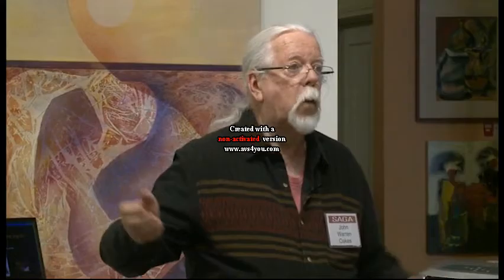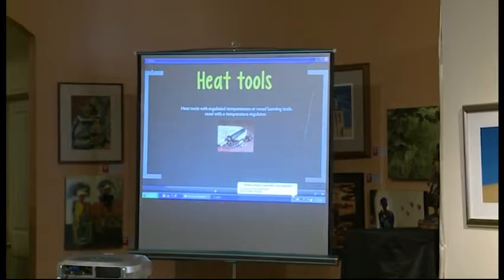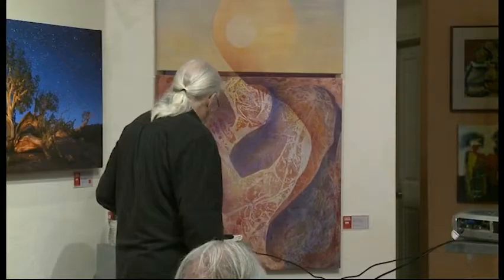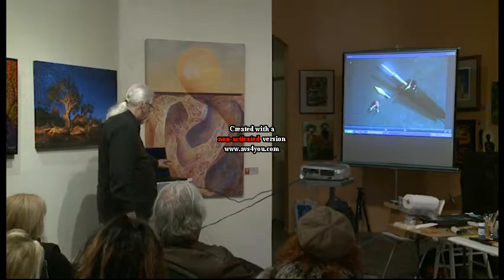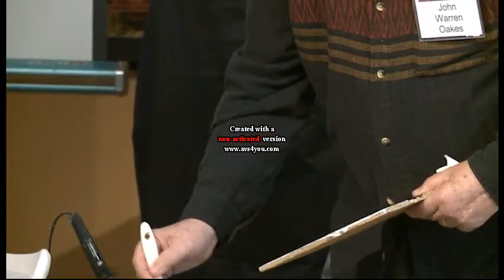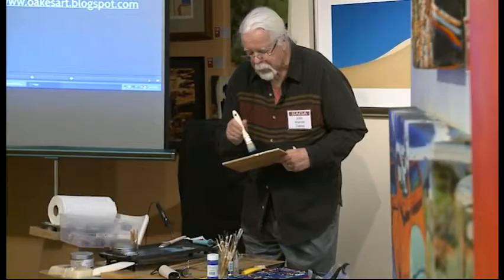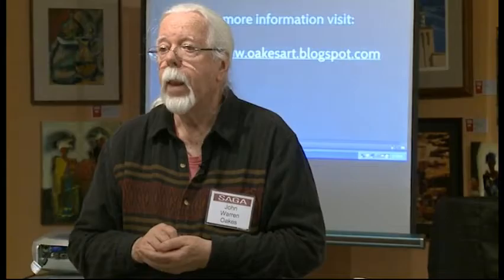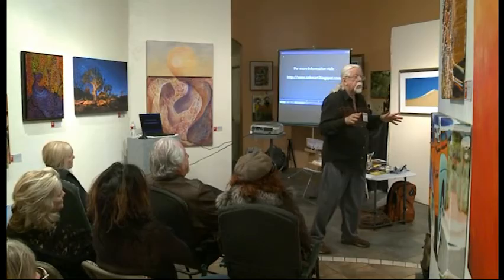John Warren Oakes Demonstrates the Encaustic Process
Sedona Arizona Master Signature Artist and Charter Member of the Sedona Area Guild of Artists John Warren Oakes, demonstrates the encaustic (hot wax) process of painting.